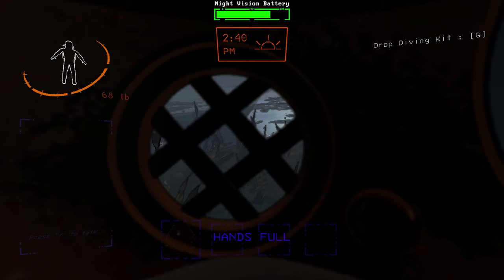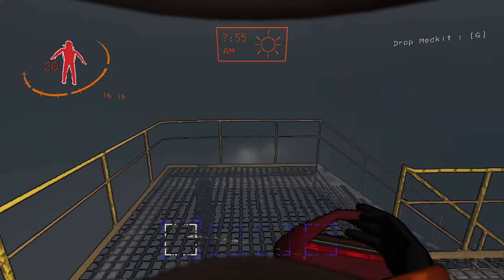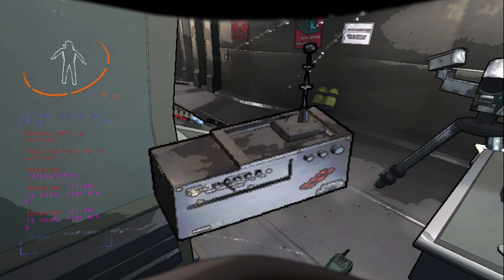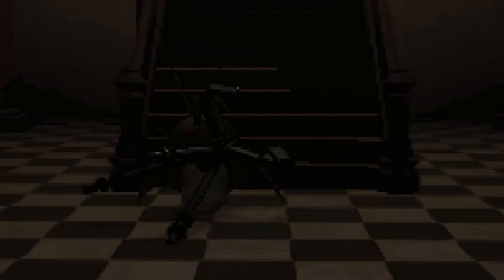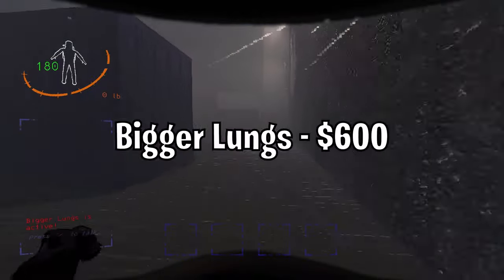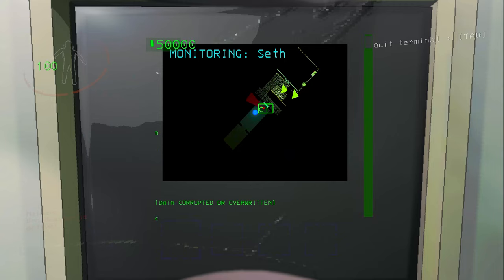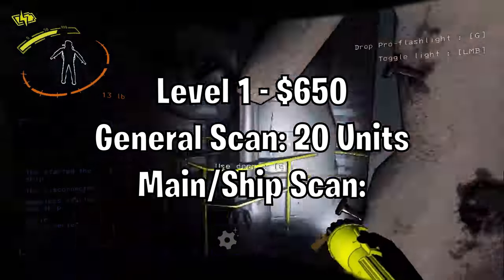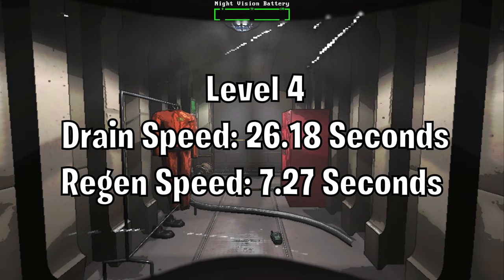Beginners Guide to Lategame Upgrades - Lethal Company Mods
Timecodes
0:00 - The Divers Kit
0:27 - The Stim pack
0:40 - The Hunter
1:06 - The MedKit
1:13 - Protein Powder
1:29 - The Lightning Rod
1:44 - Fast Encryption
1:56 - The Interns
2:14 - Walkie GPS
2:36 - The Peeper
2:47 - The Locksmith
2:56 - The Portable Teleporter
3:07 - The Advanced Portable Teleporter
3:17 - The Beekeeper
3:36 - Bigger Lungs
3:50 - Running Shoes
4:08 - Strong Legs
4:23 - Malware Broadcaster
4:35 - The Discombobulator
4:54 - Back Muscles
5:11 - Better Scanner
5:31 - Night Vision Goggles
5:40 - Night Vision Batteries